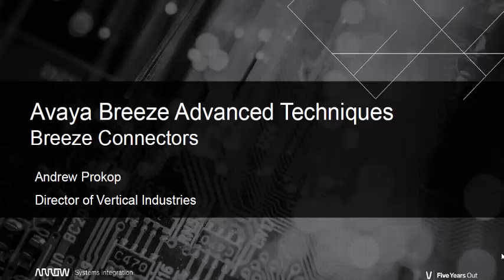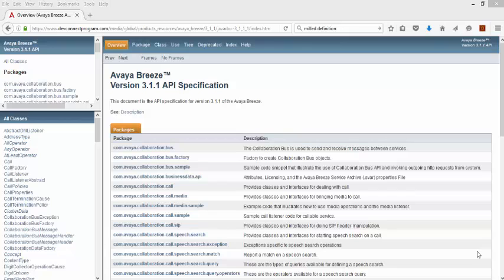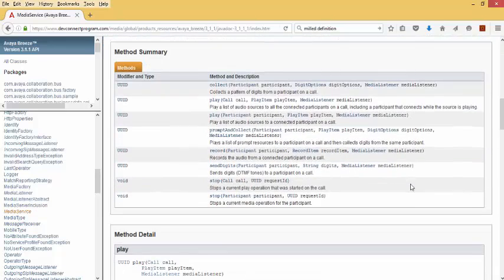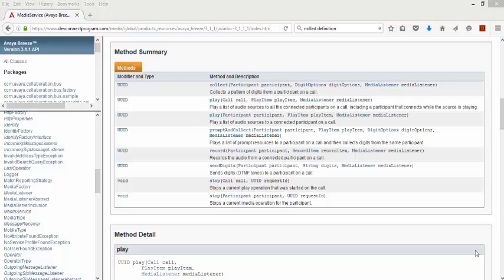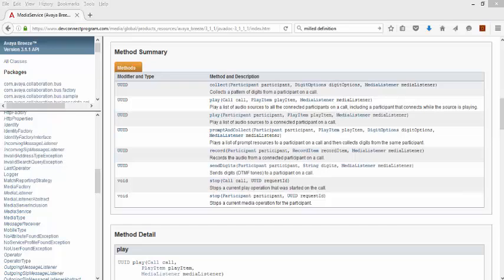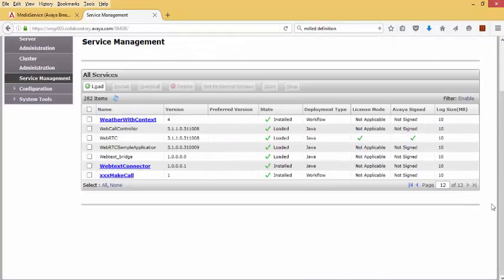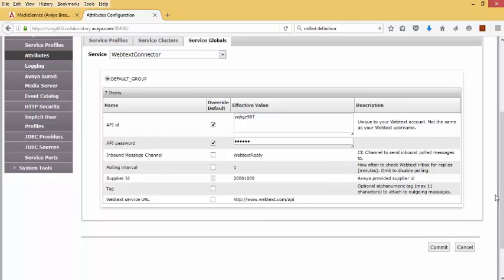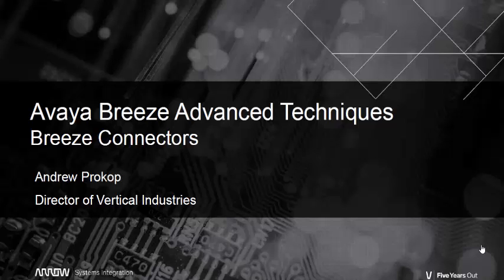Advanced Avaya Breeze Techniques - Part 2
This video explores Breeze Connectors and demonstrates how they fit into System Manager and the Breeze APIs.